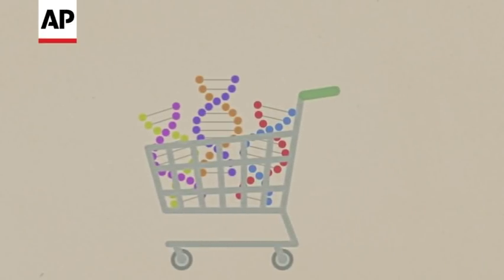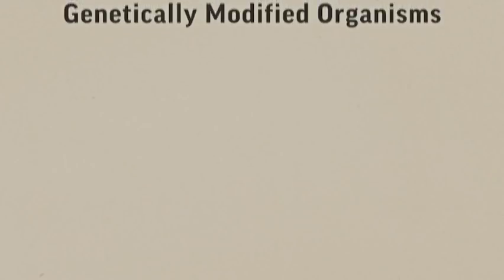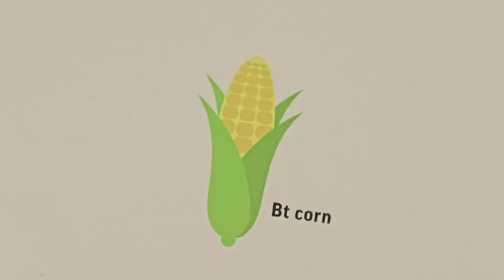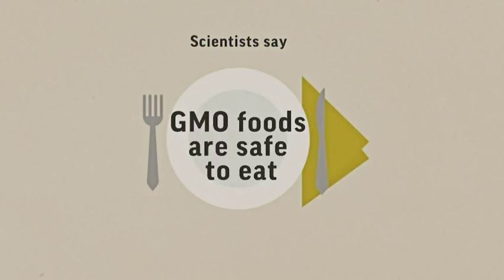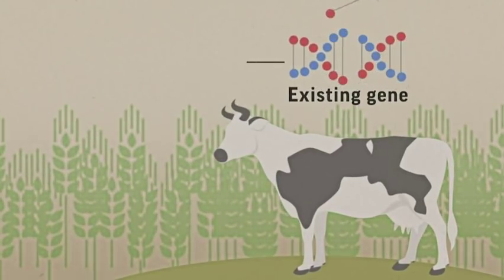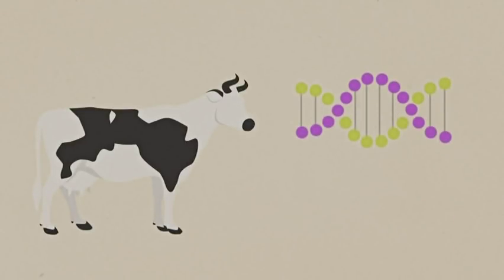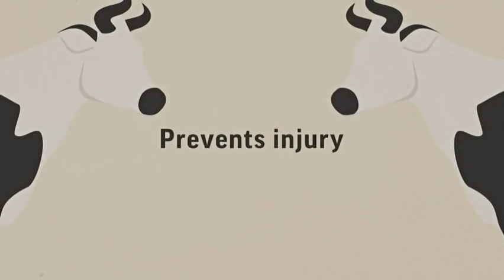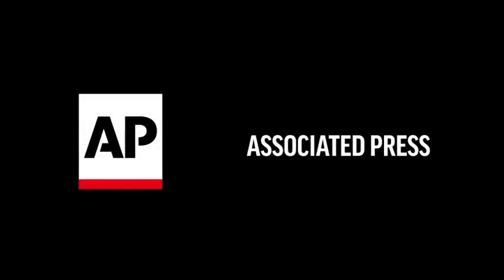Animation: GMOs vs. gene-edited foods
(15 Nov 2018) The altering of food and animals by adding and subtracting genetic traits in a lab sounds like science fiction. Different than GMO's, gene-edited food could be the wave of the future. (Nov. 15)